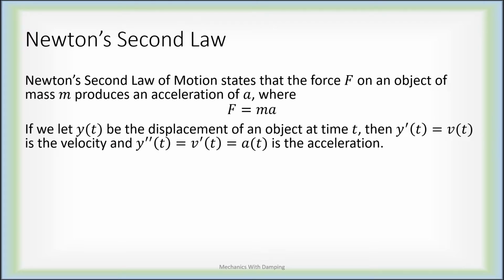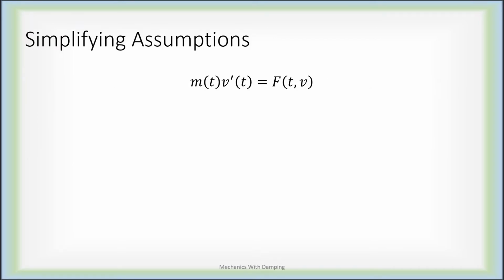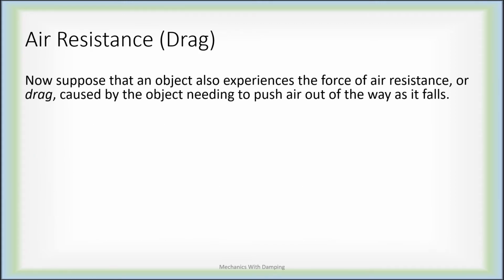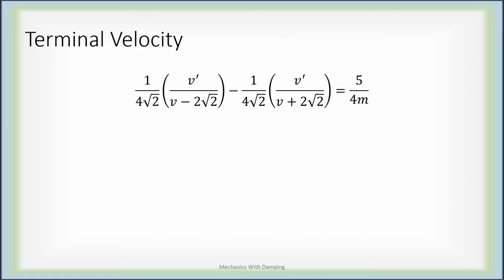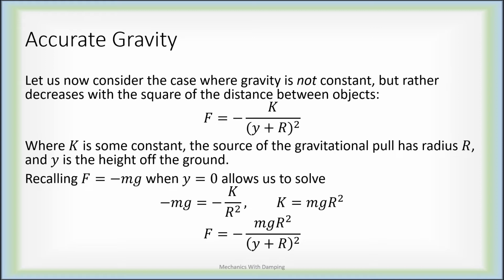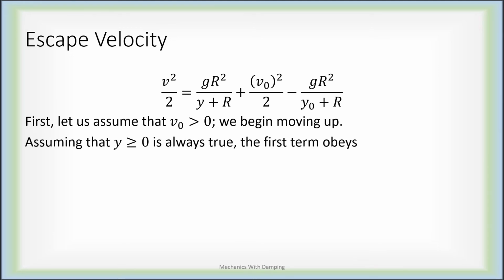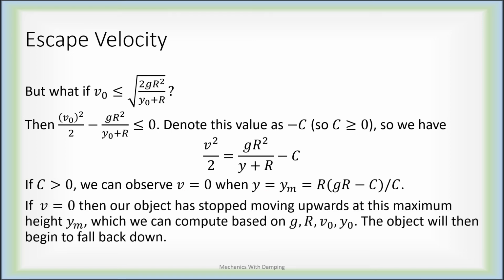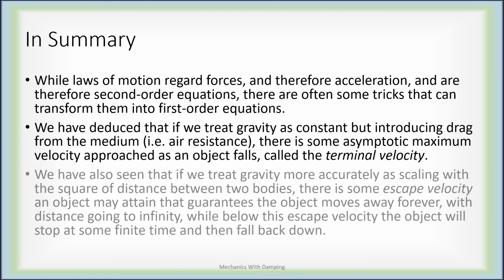11 - Damped Acceleration (Air Resistance)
Anyone who has taken single-variable calculus is used to studying the mechanics of an object under gravity with a given initial height and velocity. But we add into this discussion a damping force: air resistance, a force which acts in the opposite direction of velocity.

In the undamped scenario we also study what happens when gravity is more accurately modeled according to an inverse-square law, rather than being treated as a constant. In this scenario we determine the relevant escape velocity of an object: an initial velocity that guarantees the object reaches arbitrary distances from the gravitational body.

0:00 Converting Into a First-Order Equation
7:15 Introducing Drag
9:30 Terminal Velocity
14:07 Inverse-Square Gravity
17:55 Escape Velocity
25:23 In Summary